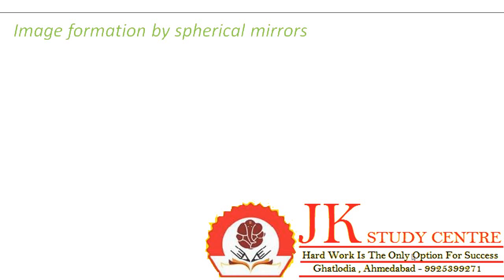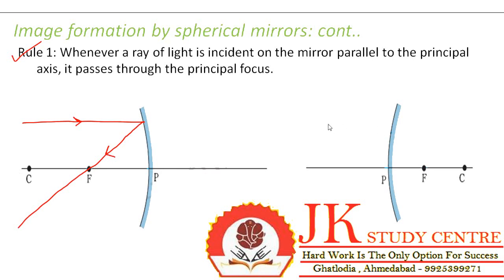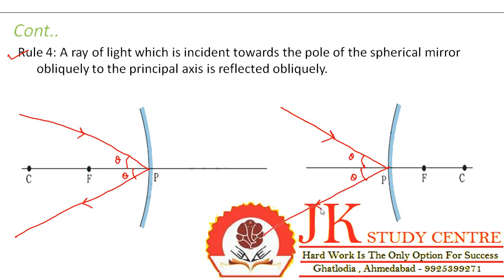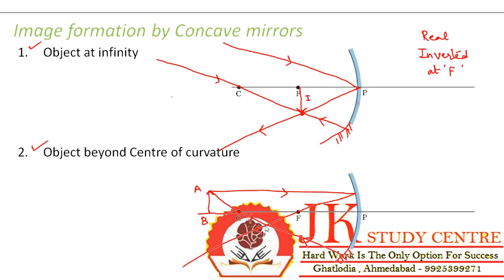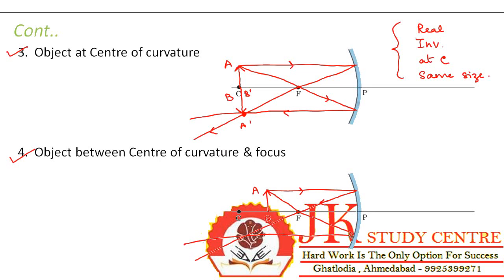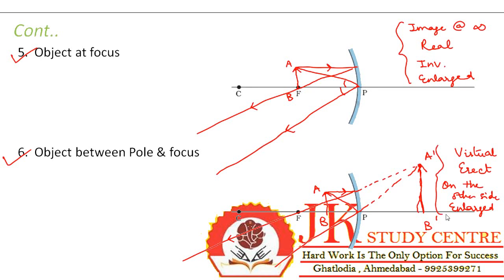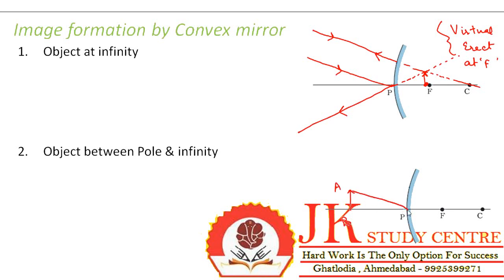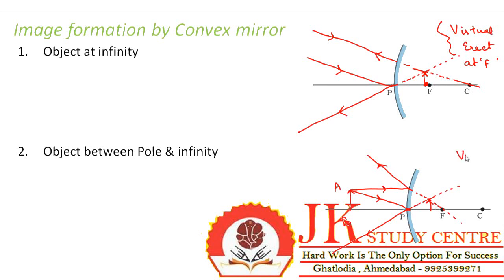Science 003 JK study centre ch 10 image formation of mirror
here you will learn image formation in concave and convex mirror